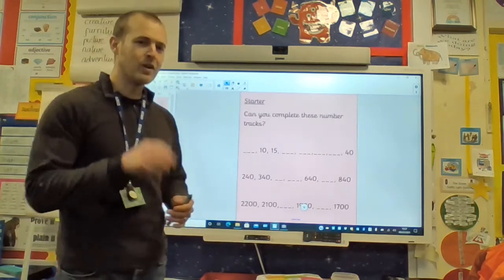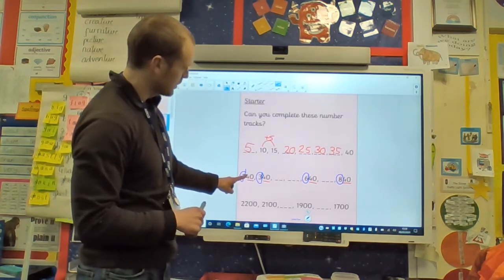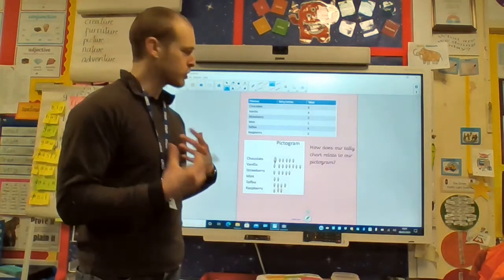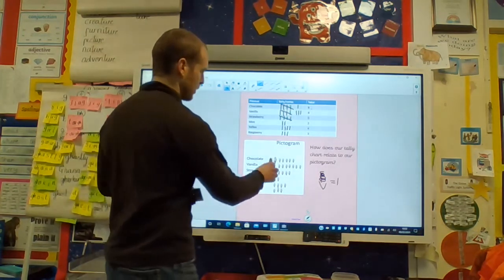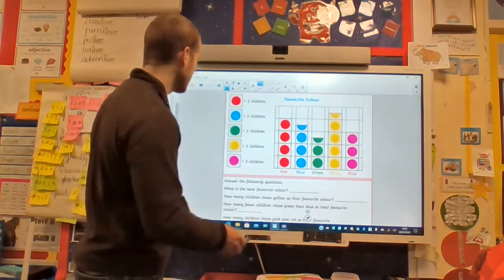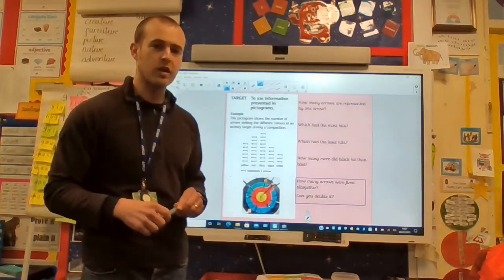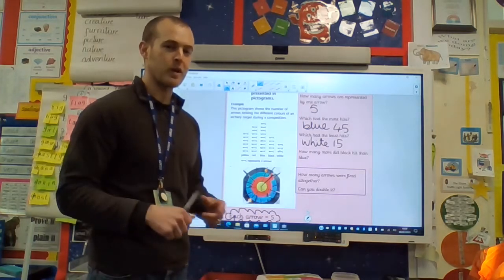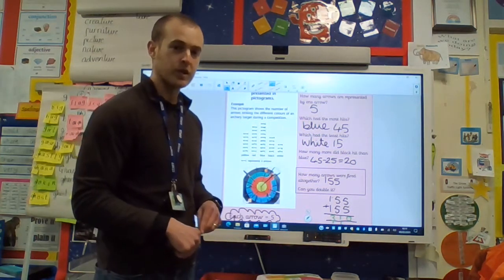Year 3 Maths Monday 22nd Feb